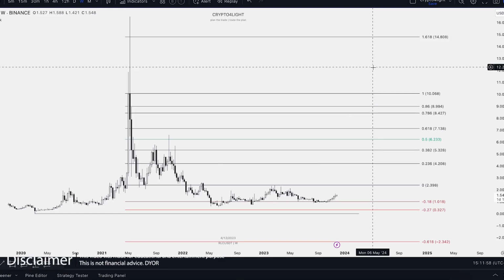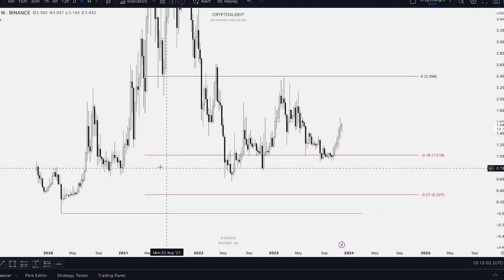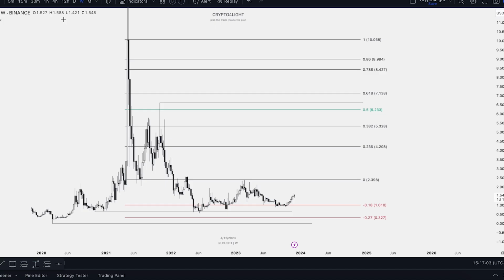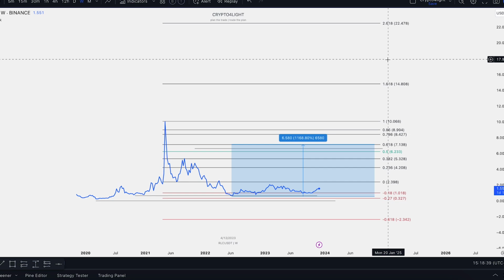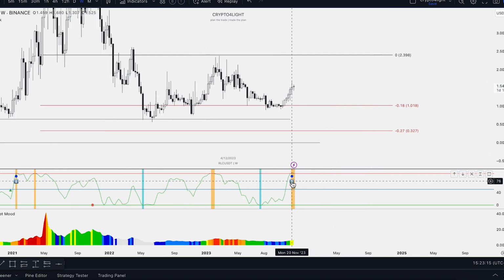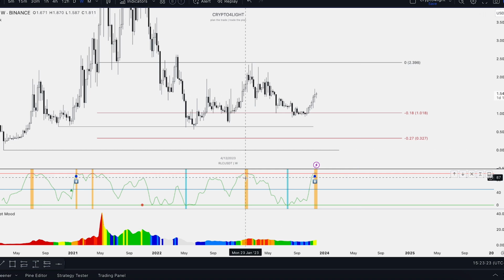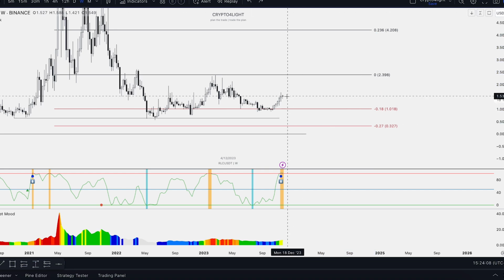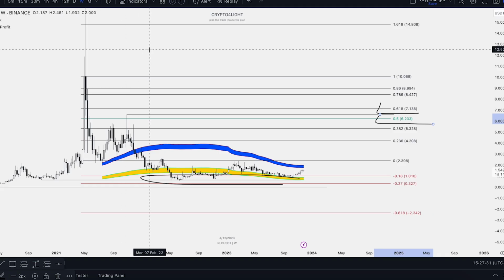RLC Price Prediction. iExec Bull Run Plan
⏰ Time Stamps ⏰

🔑 Topic keywords